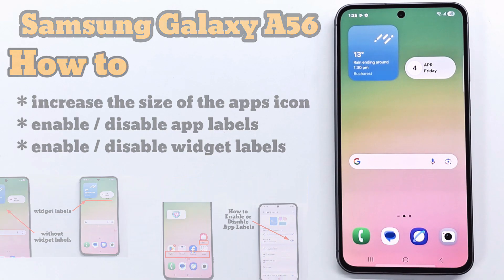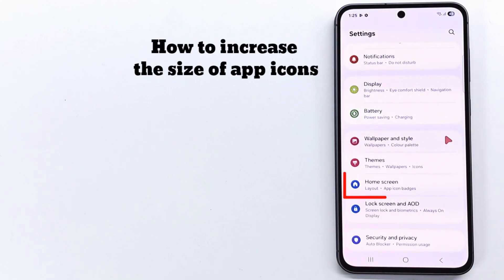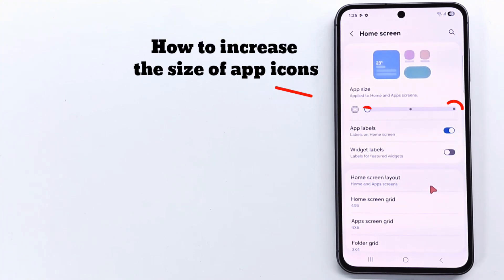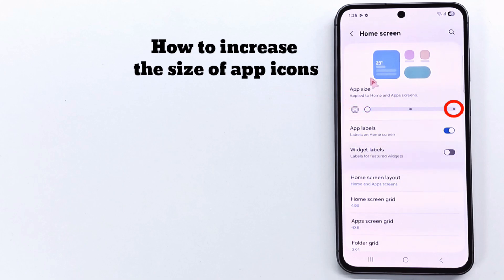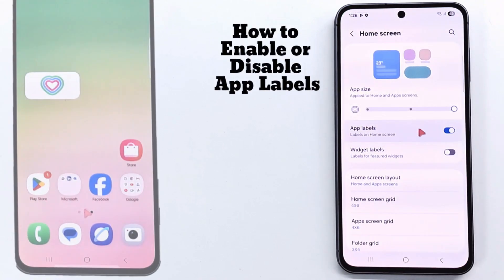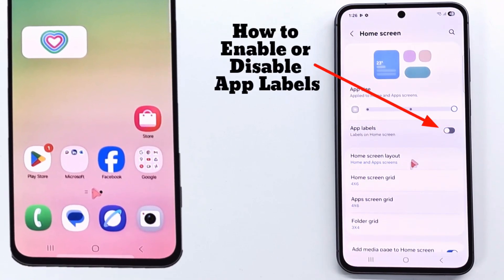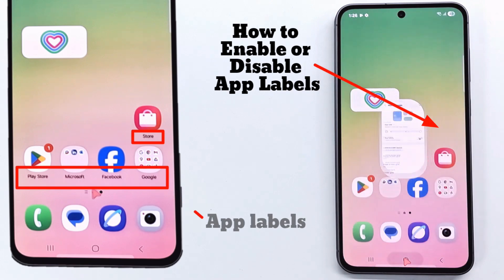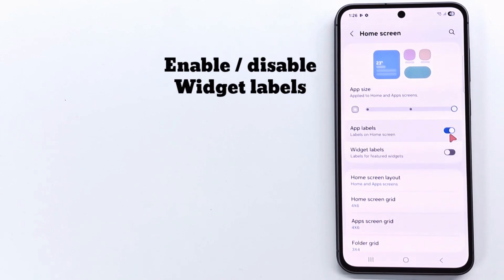Samsung Galaxy A56 How to increase icon size, how to enable or disable labels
In this video i show you how to increase icon size, how to enable or disable labels on Samsung Galaxy A56 .